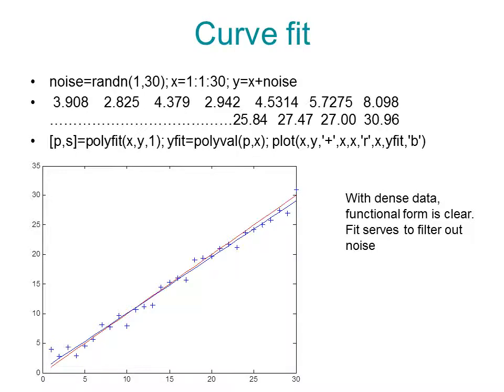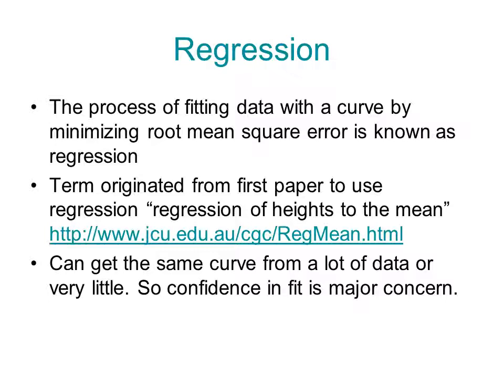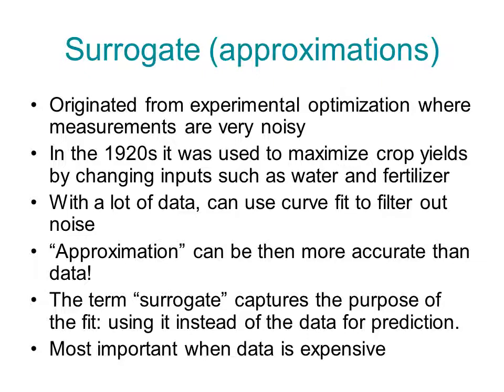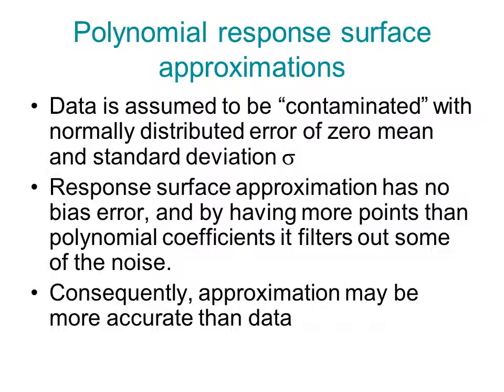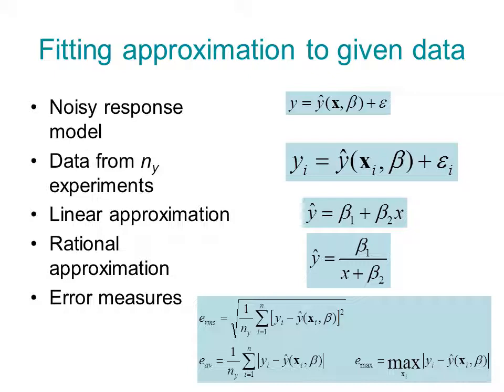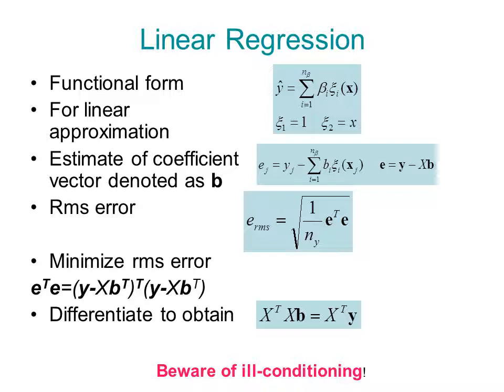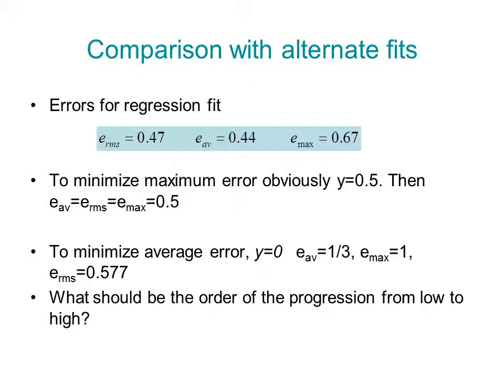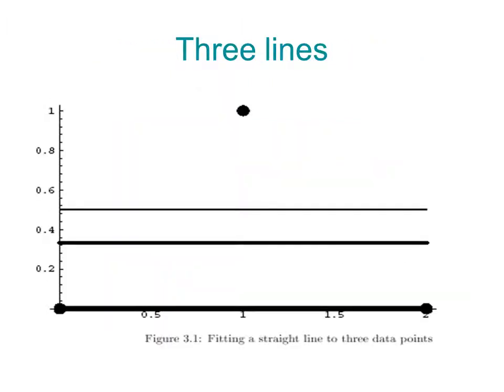Dr. Haftka's Introduction to regression based surrogates.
From 1/9/12 lecture of EAS 6939 Approximation and Optimization in Engineering Design at the University of Florida. The lecture covers the basic equations of linear regression and response surfaces. It presents a three-data-point example, where regression is compared to a fit minimizing the maximum error, and a fit minimizing the average absolute error.